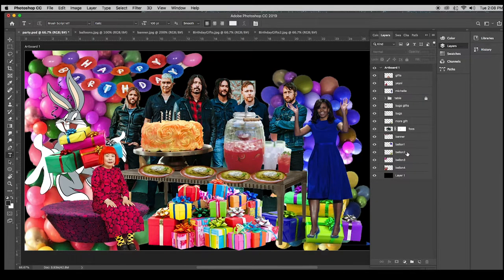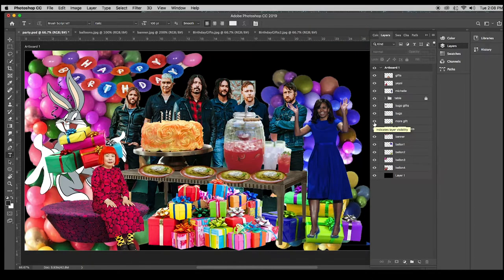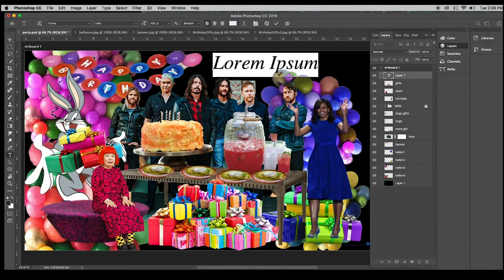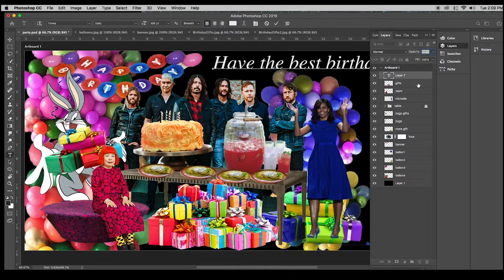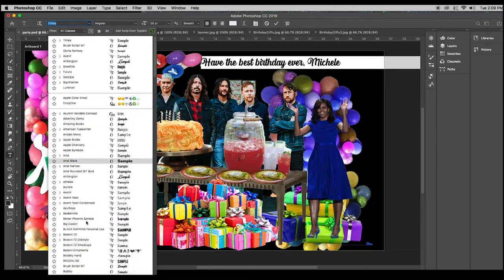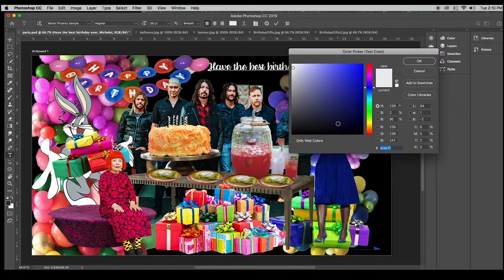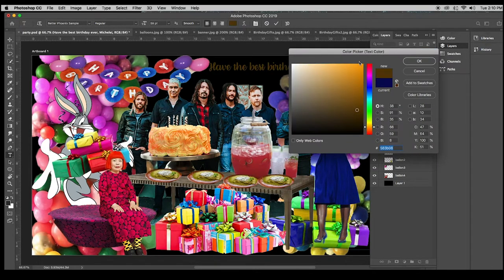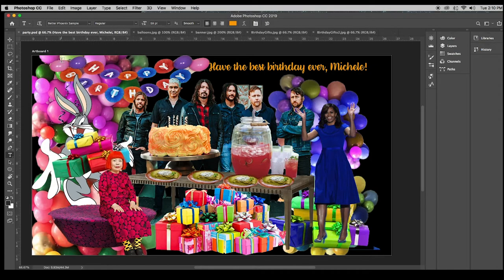party text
Photoshop text tool basics